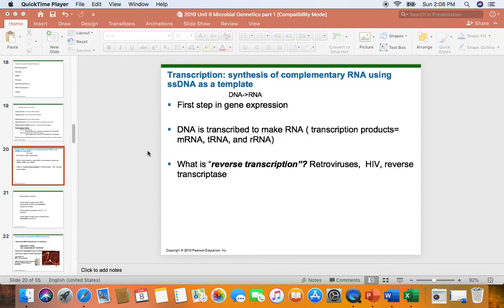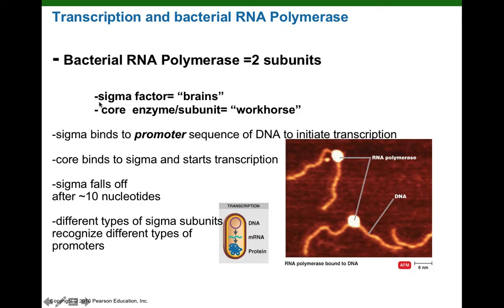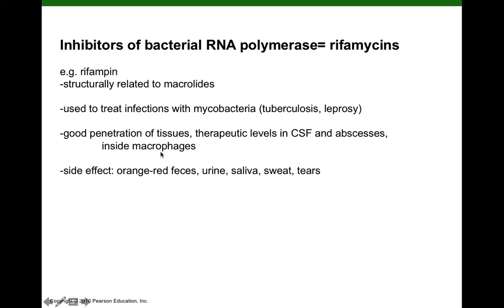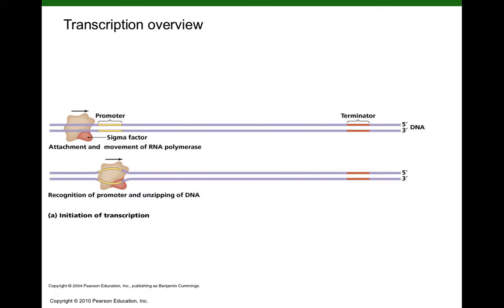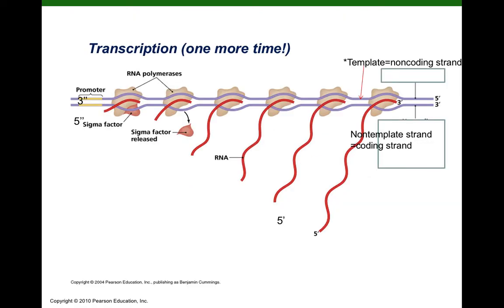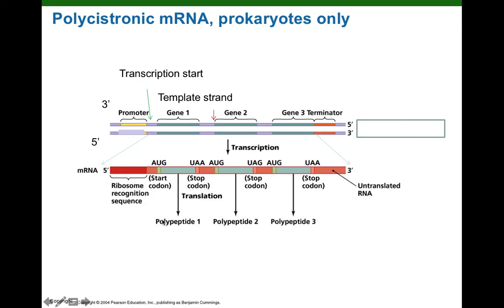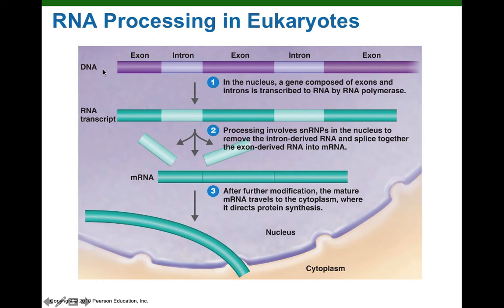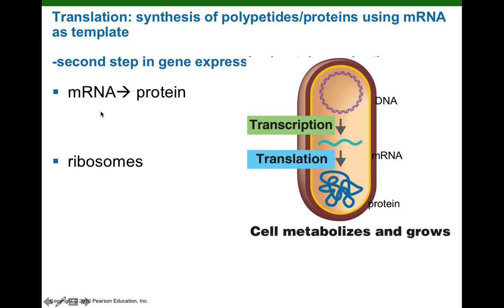Transcription in Bacteria audio 3 8 2020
Transcription in E. coli audio